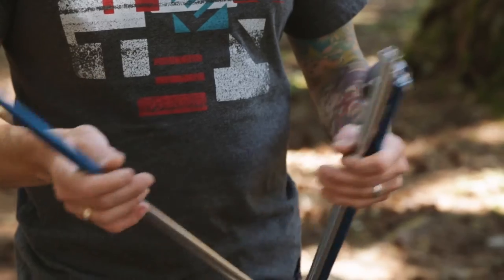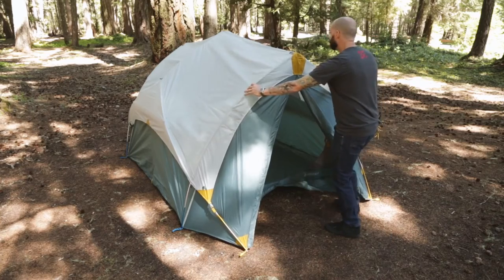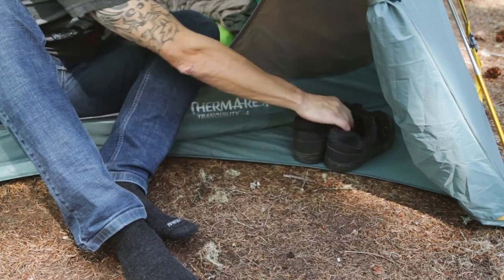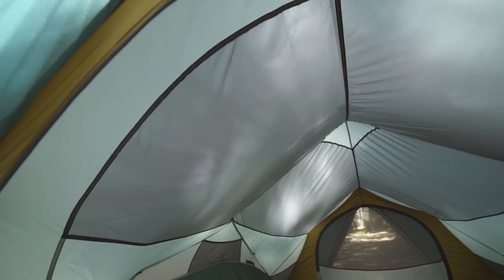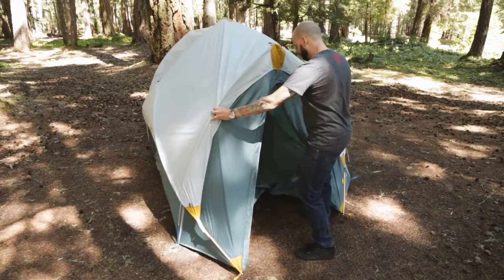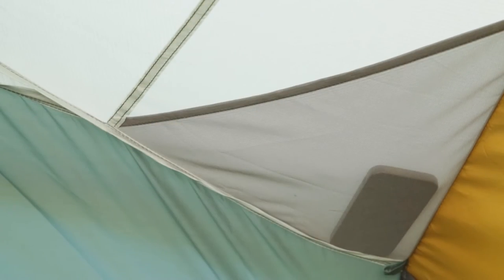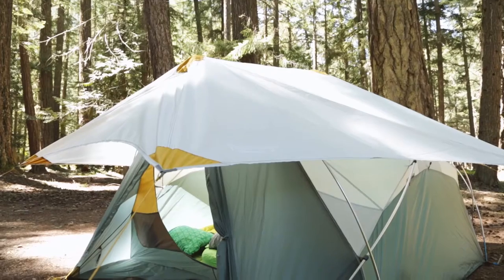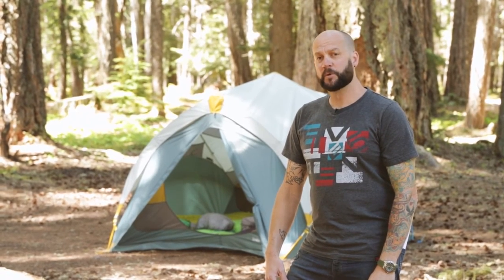Therm a Rest Tranquility 4 Tent Overview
Genialt fritstående shelter / telt